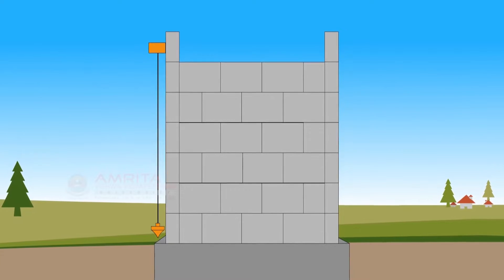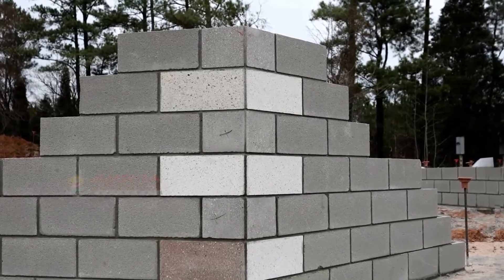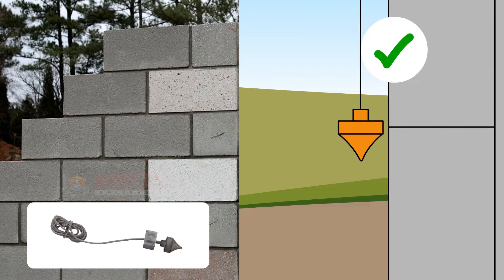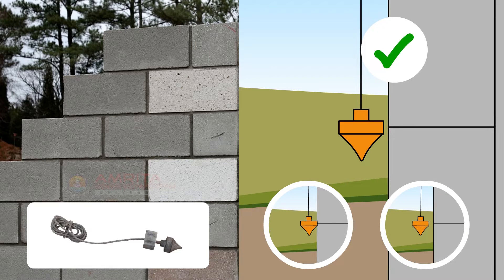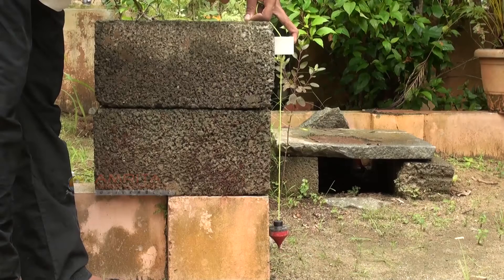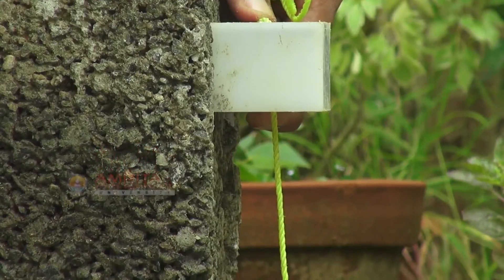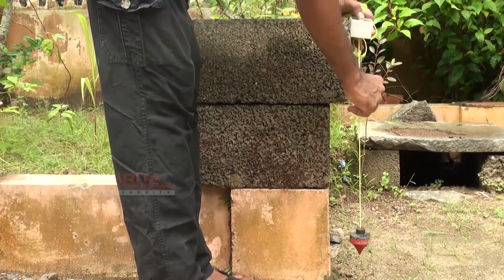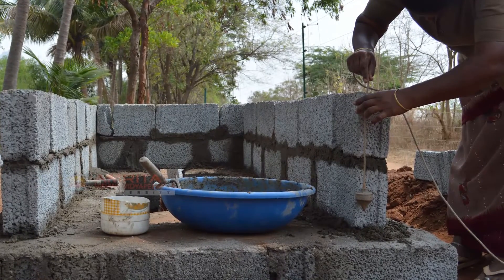1.6.6 How to use a Plumb Bob (English)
In this video, you will learn how to use a plumb bob.